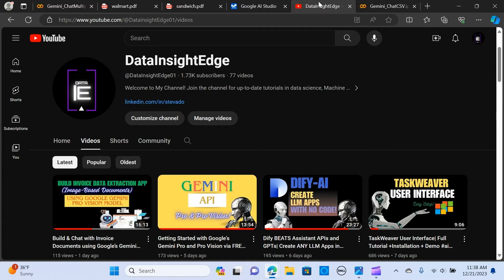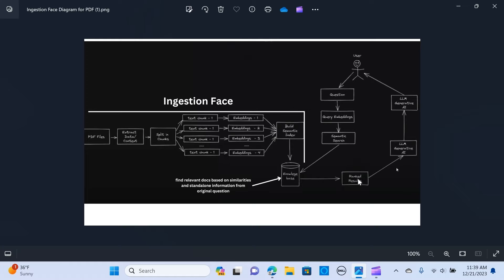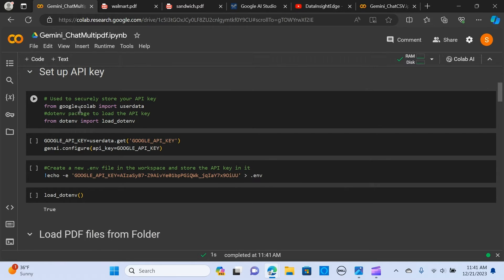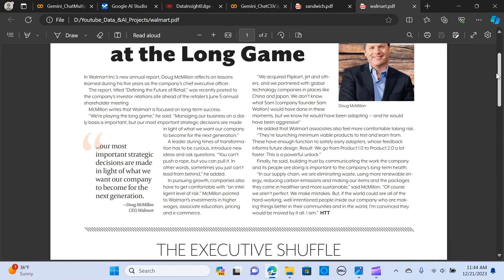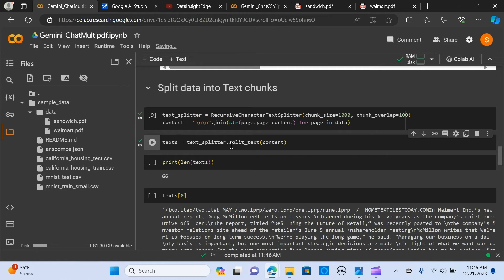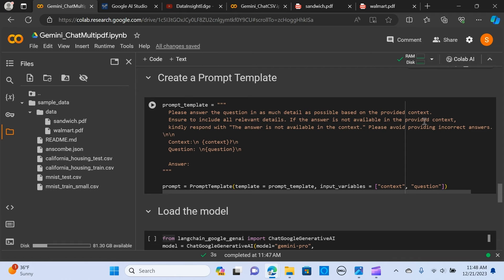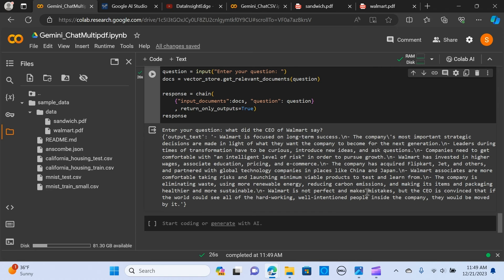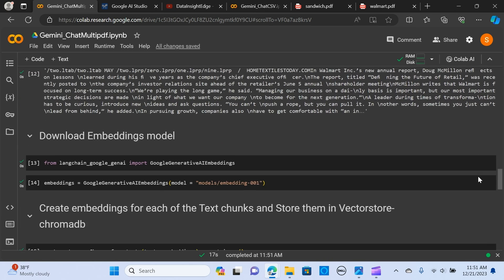Chat with Multiple Documents using Gemini Pro with LangChain| Step-by-Step Tutorial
In this tutorial, we'll explore the process of building a chatbot capable of engaging with multiple documents. Leveraging the capabilities of LangChain as our chosen framework, we'll construct a robust Q/A application. Our chatbot will draw information from Chroma DB, serving as our Vector Database, and it will be powered by the advanced language processing abilities of Gemini Pro, our Large Language Model (LLM). Join us as we delve into the intricacies of creating a sophisticated chatbot that seamlessly interacts with diverse documents.